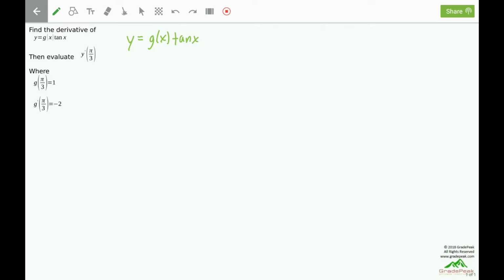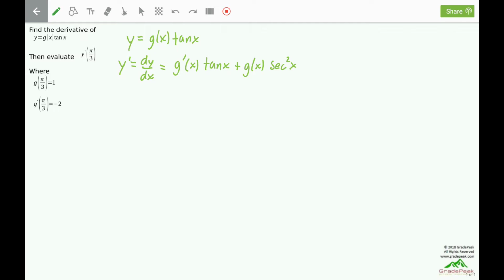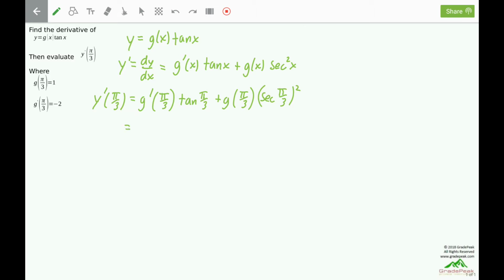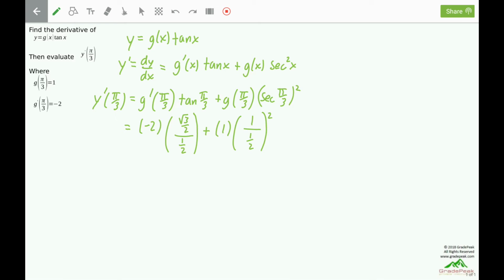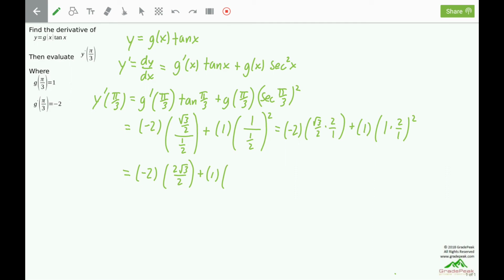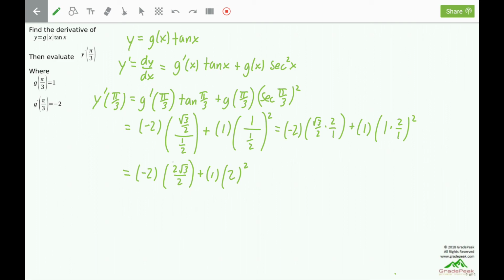GradePeak Calculus 1 Derivative Product Rule 2 08